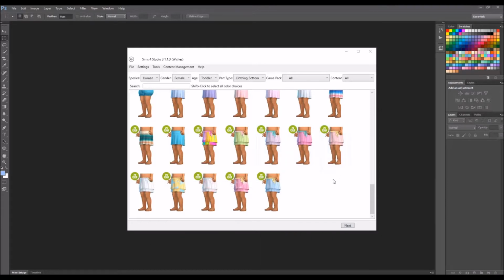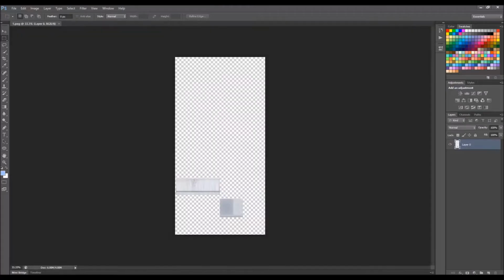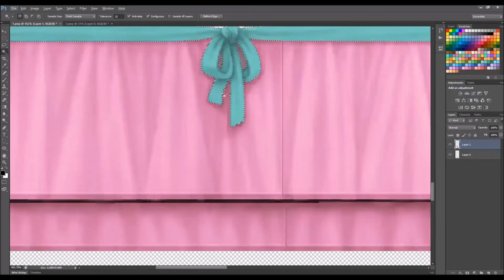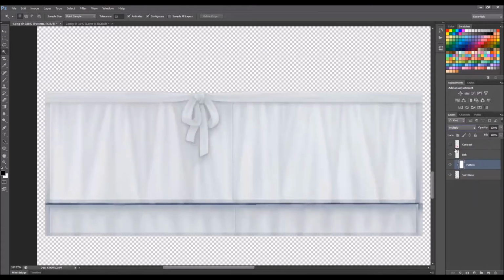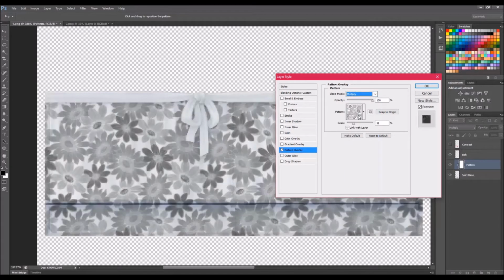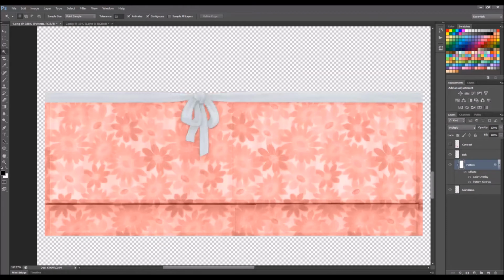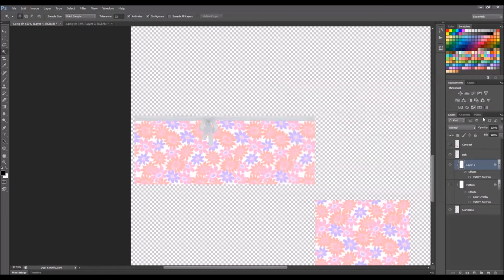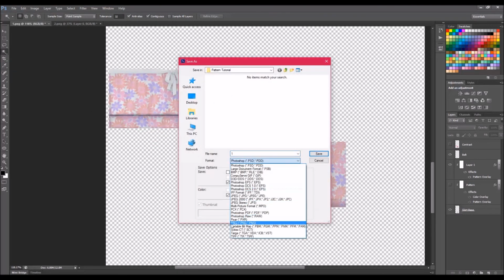How to Make Patterned Recolors in The Sims 4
A tutorial to show you how to use photoshop patterns to create custom recolors of items for you Sims 4 game.